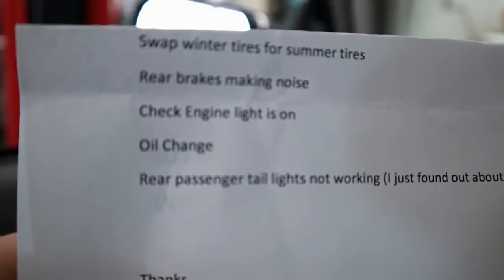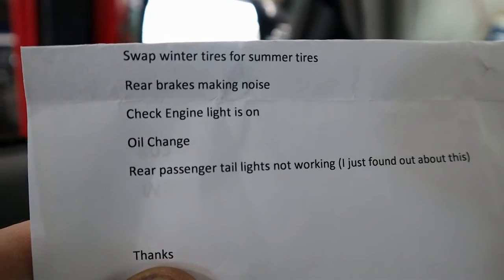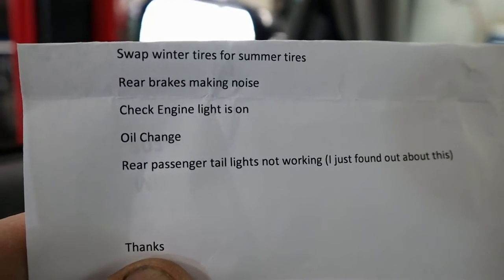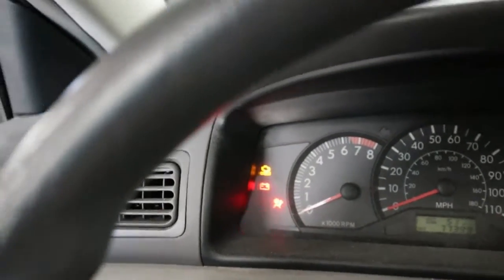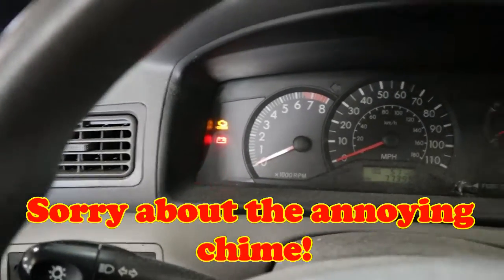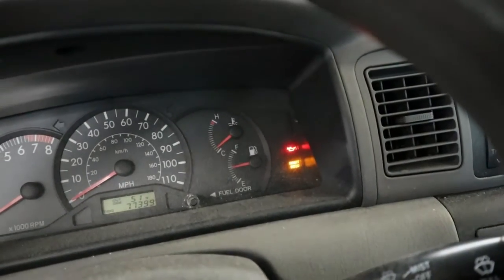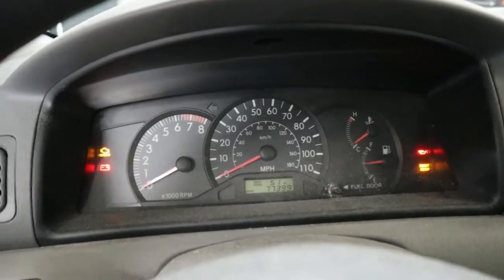maintenance light or check engine light?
Maybe a warning light comes on in your car and its the same yellow color as your check engine light and you panic! If you question what the warning light may be please access your owners manual to explain what any warning lamp may be to put your mind at ease. If you bring your car in and say your check engine light is on, and it is not you could possibly discover a shady dishonest shop that could take you for a ride.